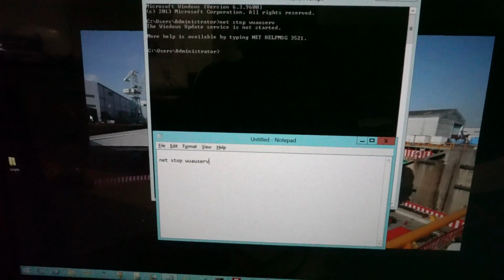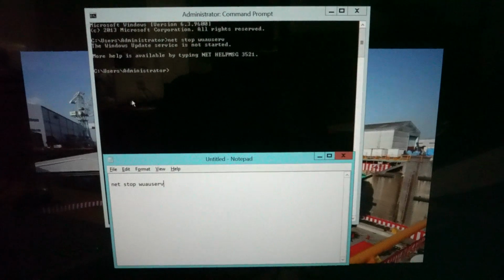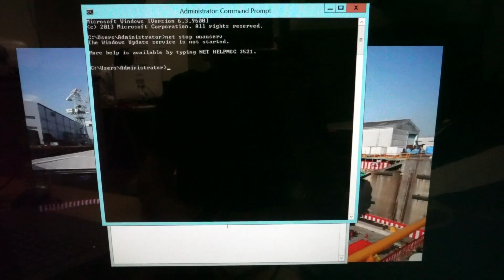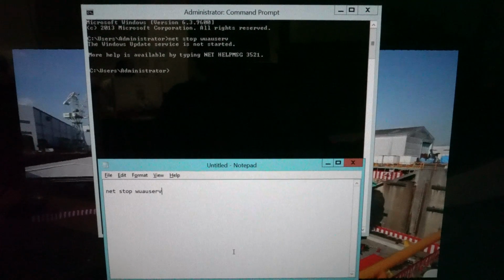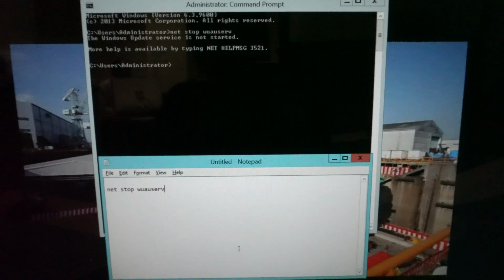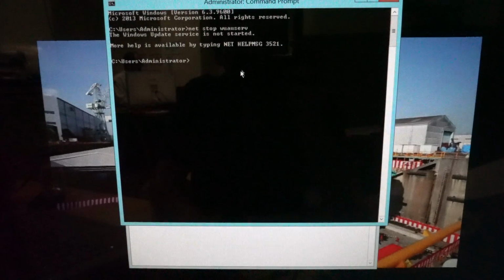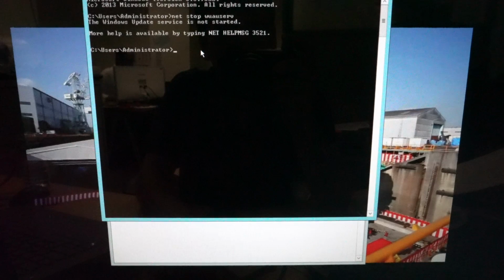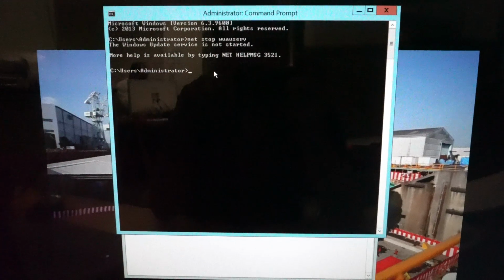How to stop Windows Server from restarting in 15 minutes from Windows update.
This will temporarily remove the 15 minute countdown timer. You can also lock the user when not using the server. This will prevent it from automatically restating.